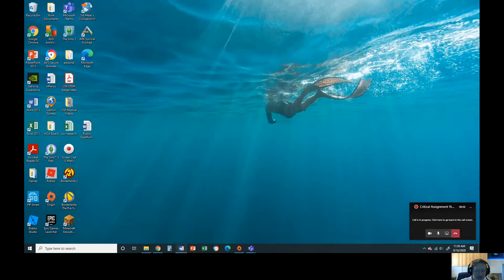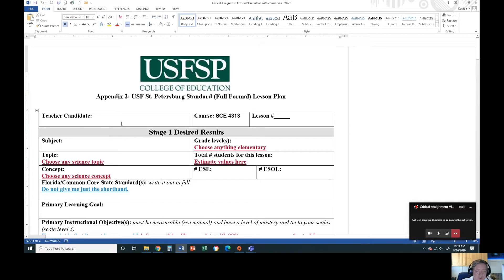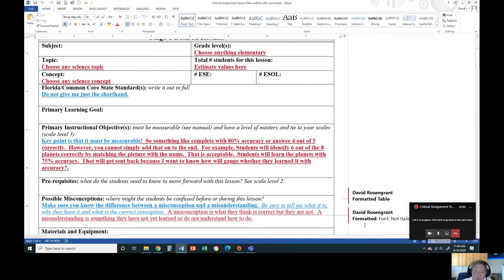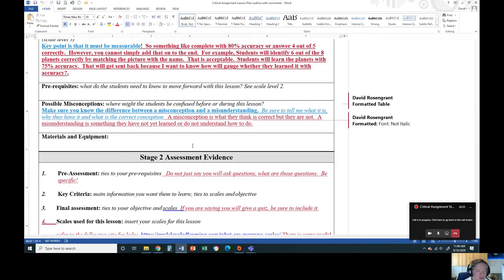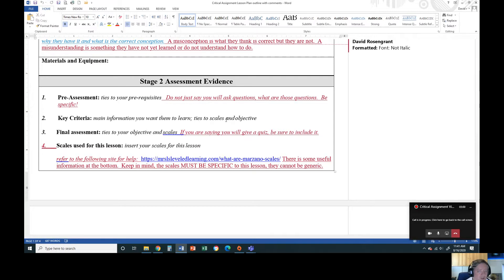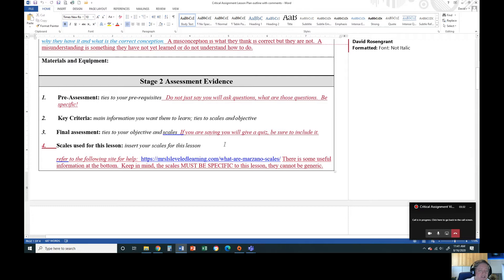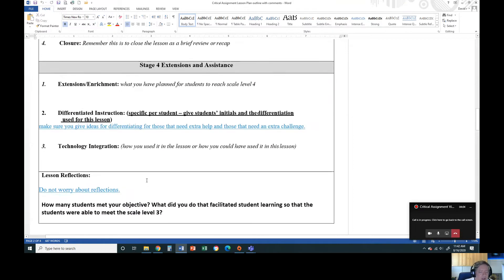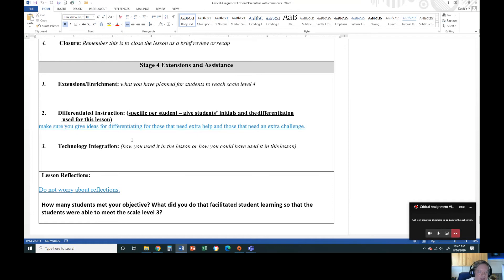Critical Assignment Video